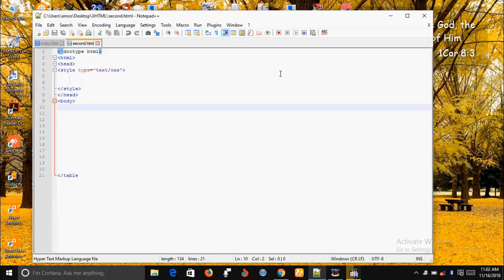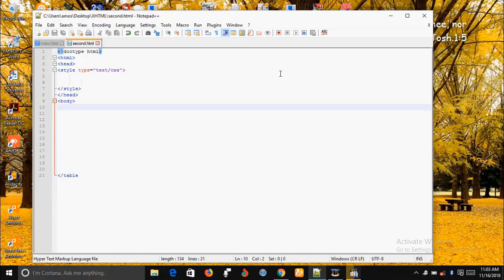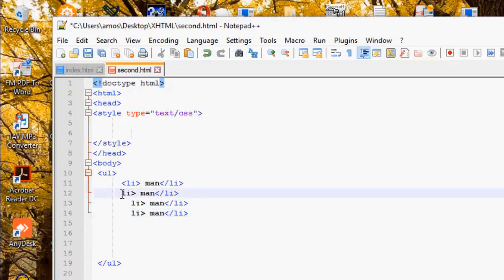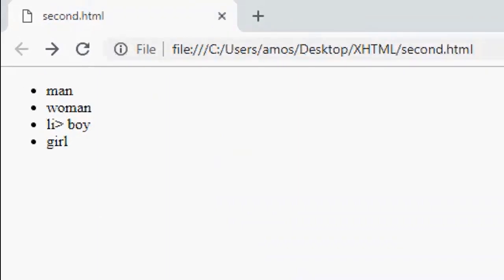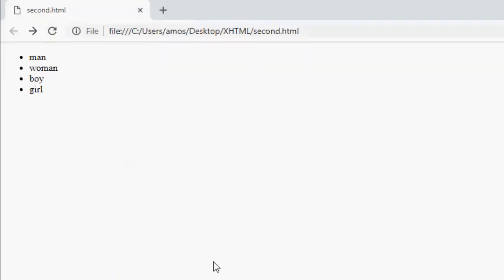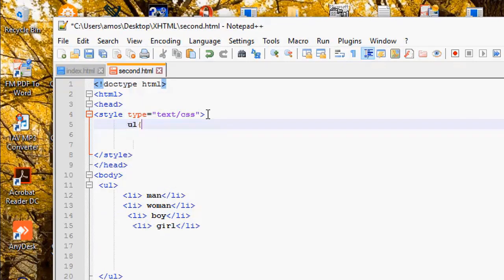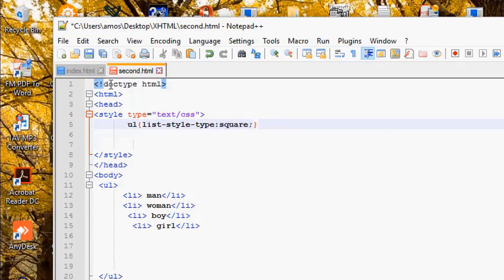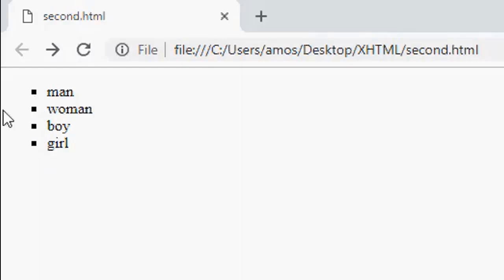Create Website With HTML& Css Tutorial 26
This Video will show you how to build website with HTML and CSS